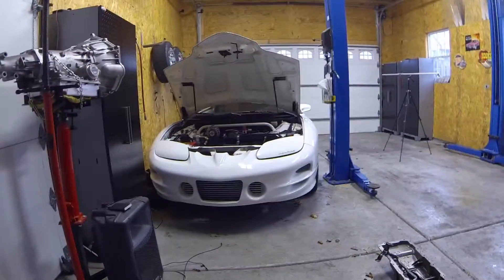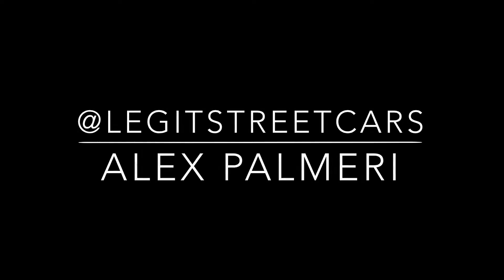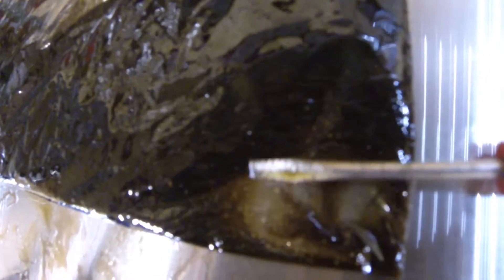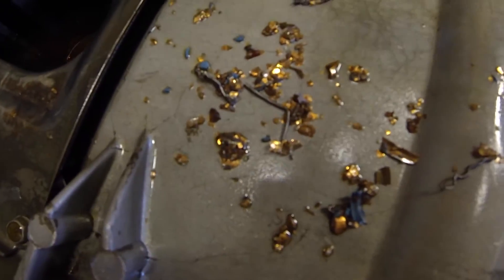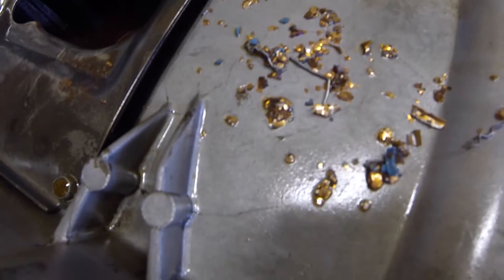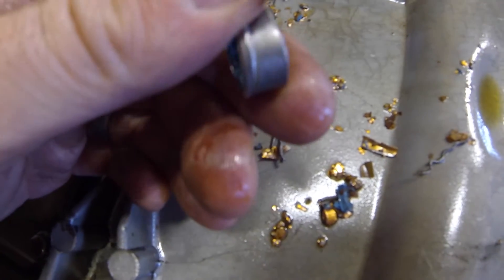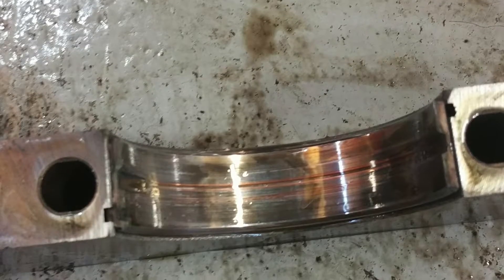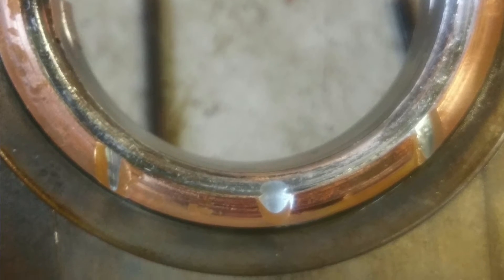900WHP + 11,000 Miles=CARNAGE!! Turbo LS Engine & Build Plans!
Here is an update on my Turbo Ws6 Trans Am.  I ran into some issues after getting home from the track where I ran my personal best of 9.7@141.  Check out whats going on and whats coming up. Follow along for some more fun!!